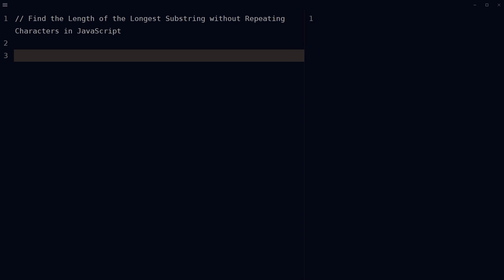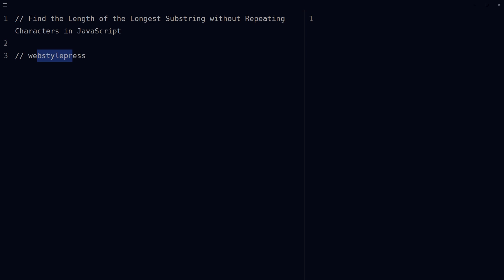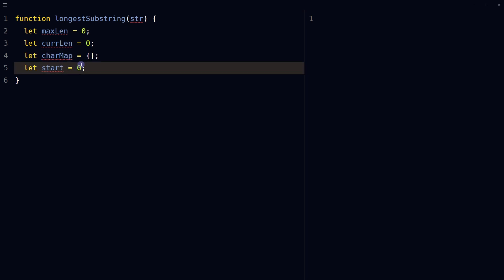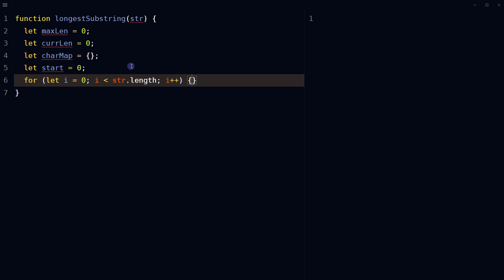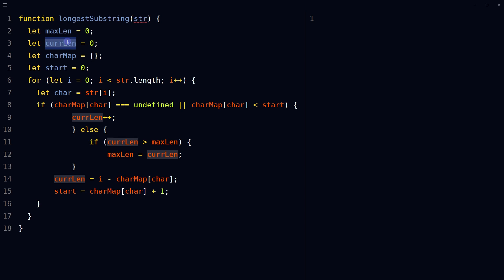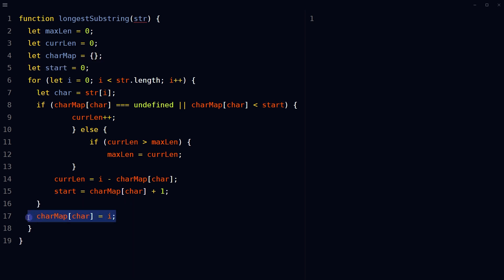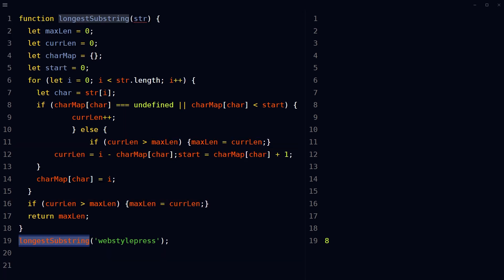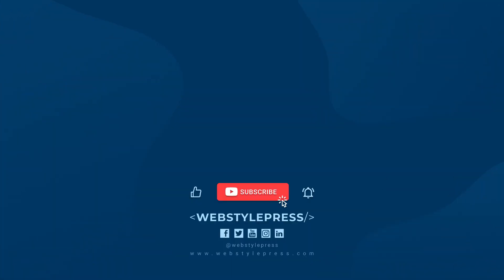Find Length of Longest Substring without Repeating Characters in JavaScript | Learn JavaScript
Find length of longest substring without repeating characters in javascript. How to write a javascript function to find the length of the longest substring without repeating characters? What is a substring? A substring is a sequence of characters within a string. For example: 'web' is a substring of the string 'webstylepress'. In 'webstylepress', length of longest substring without repeating characters is 8. It's 'bstylepr'. Because from left or right e is a repeating character. But if we look from b to r, this makes a substring without repeating characters and it has 8 characters.

So write a javascript function to find the length of the longest substring without repeating characters.  It is a common javascript interview question.

Let's define a function called "longestSubstring" that takes in a string as an argument. Initialize variables for the maximum length of the substring (maxLen) and the current length of the substring (currLen) to 0. Initializes an empty object called "charMap" and a variable "start" to 0.

We will use a 'Sliding Window Approach' to find the length of the longest substring without repeating characters within the input string.

Now what is sliding window approach? The sliding window approach is a technique used to solve problems involving arrays or strings, where the goal is to find a maximum or minimum value while maintaining a certain constraint. The constraint is often related to the size or the number of elements in a given subset of the array or string.

To proceed Start a for loop to iterate through each character of the input string. For each character, check if the character is not in the charMap object or if its value in the charMap object is less than the start variable. If either of these conditions is true, the current length of the substring (currLen) is incremented. If neither of these conditions is true, check if the current length of the substring is greater than the maximum length of the substring. If it is, update the maximum length of the substring.

Then current length of the substring is set to the difference between the 'current index' and the 'index of the character' in the 'charMap object'. Update start variable to be the value of the character in the charMap object plus 1. Add character and its index to the charMap object.

After the for loop completes, check one last time if the current length of the substring is greater than the maximum length of the substring. If it is, update the maximum length of the substring. Return the maximum length of the substring.

Call the function with the string and it should return the maximum length of substring without repeating characters. For webstylepress it's 8 for 'bstylepr'.

So this is how you can find length of longest substring without repeating characters using JavaScript and crack the javascript interview.